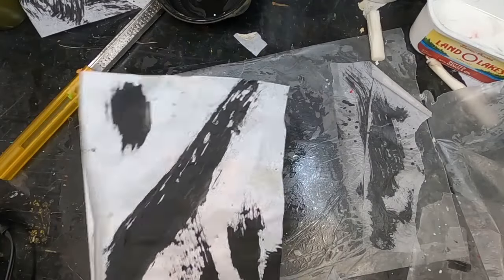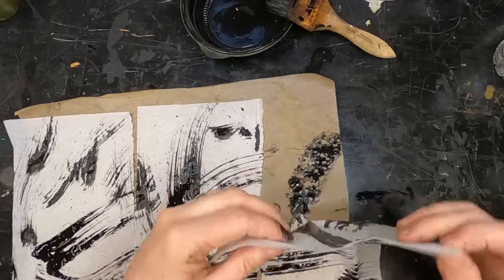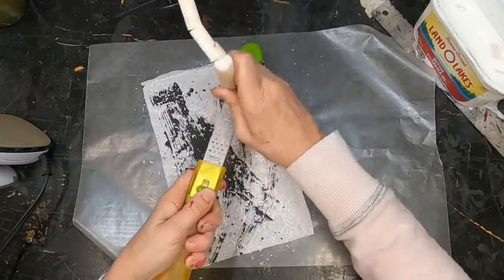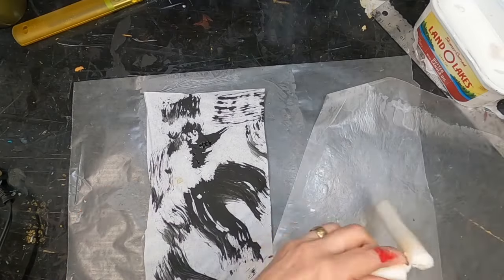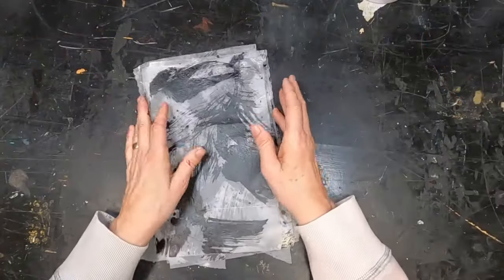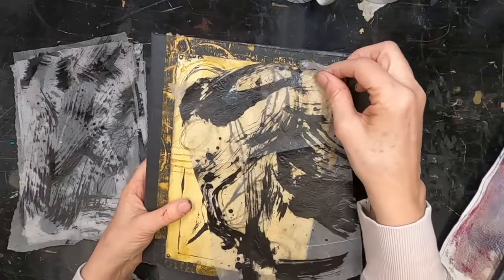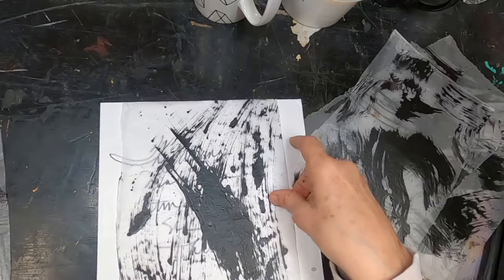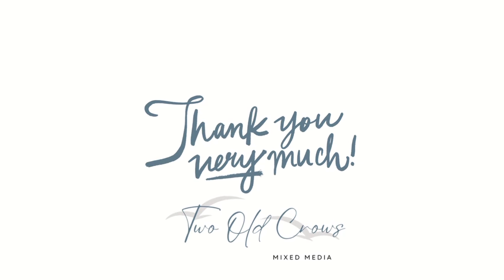DIY Paper Making | Transparent Mark Making for use in Journals, Collage and art Journaling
DIy Paper Making with some Transparent Mark Making is a great addition to your journals or a great component in a collage.  This is a quick and simple project utilizing a candle and an iron!  I've seen the process used a lot on napkins but why not create your own images?